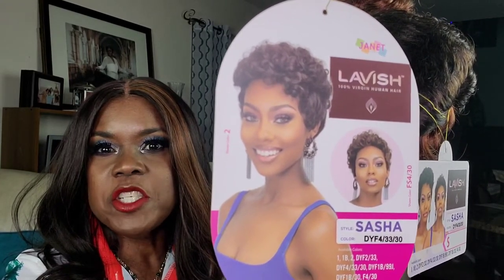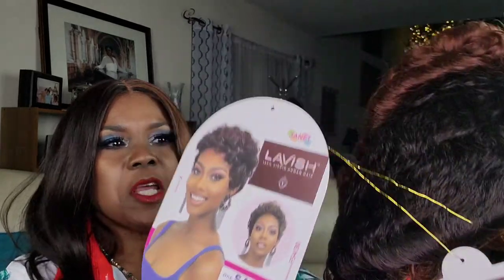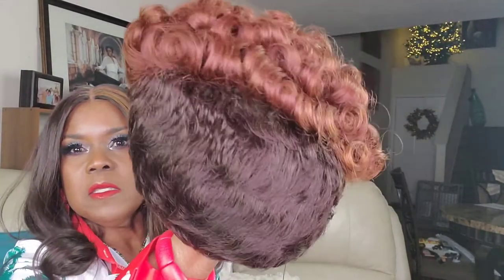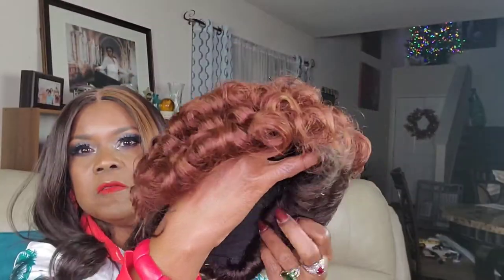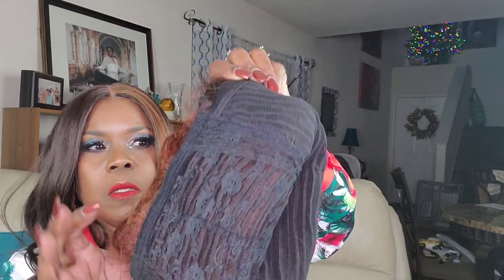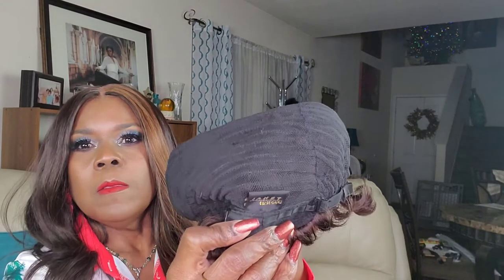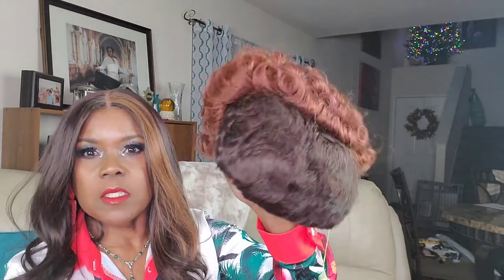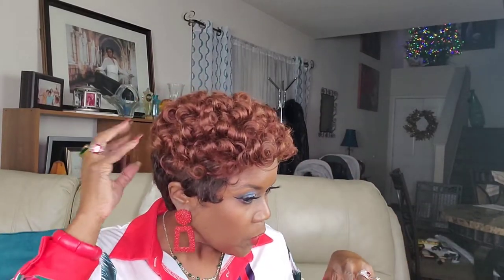This one is named after my granddaughter! Janet Collection Sasha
I like this short and sassy do! Especially the color.  It's very simple to style and affordable too.

Wigs I sell from YT reviews:
Poshmark @vickie_victoria